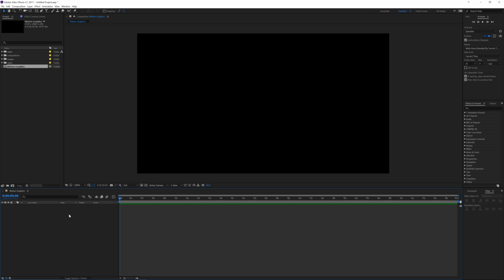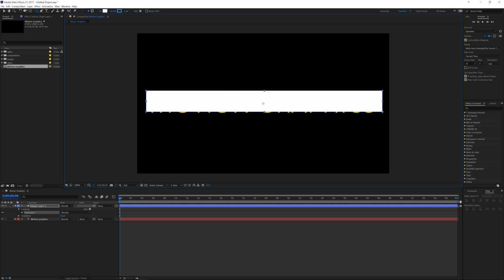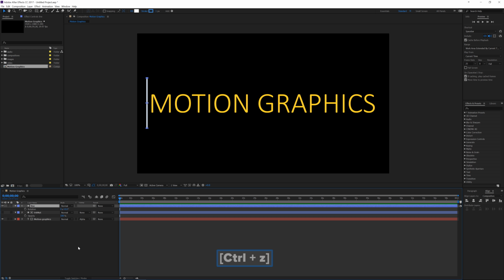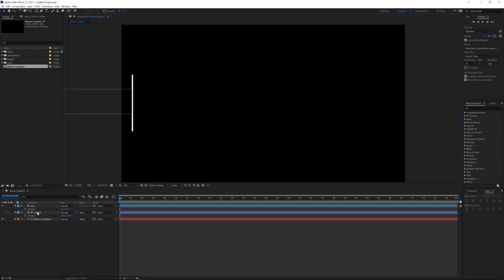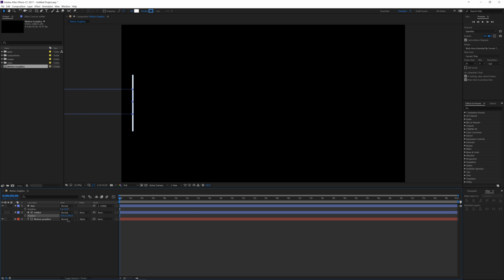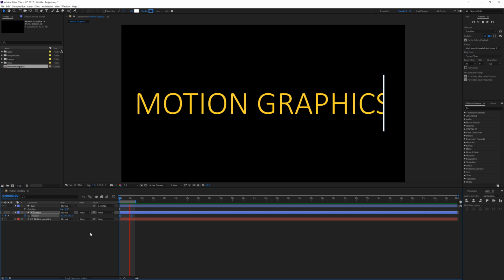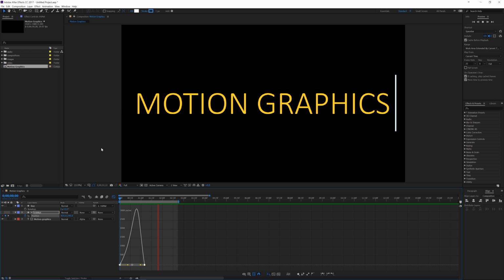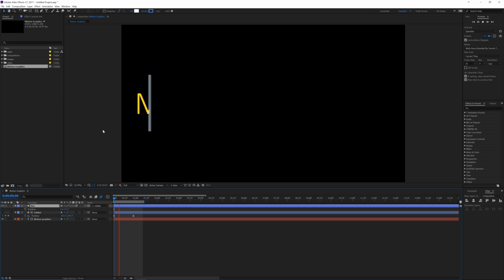Easy Motion Graphics - Appearing Text | After Effects Tutorial (4K)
This is a quick tutorial for Debbie in my Learn After Effects Beginner's course on Udemy. I need to get more about motion graphics here on the channel!

If you'd like to take the course on Udemy, here's a $19 deal for the YouTubers out there!